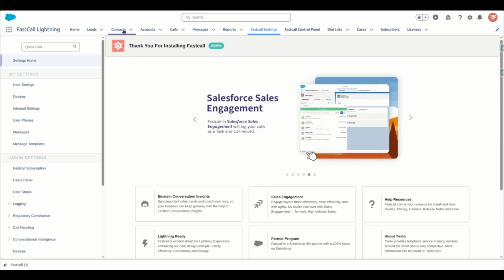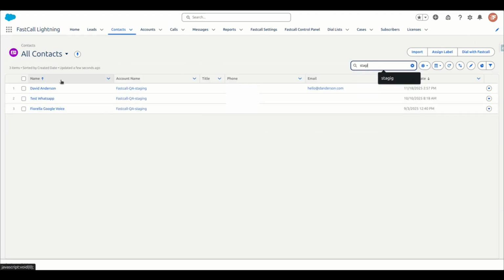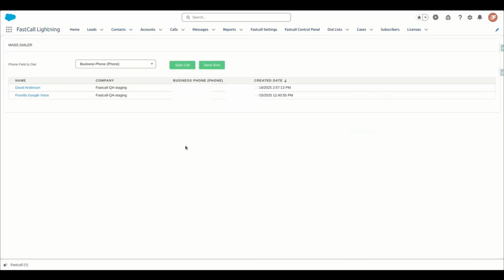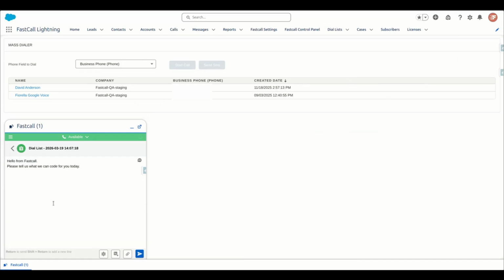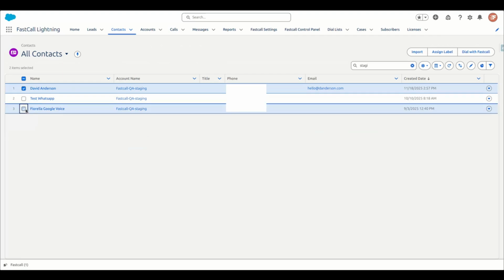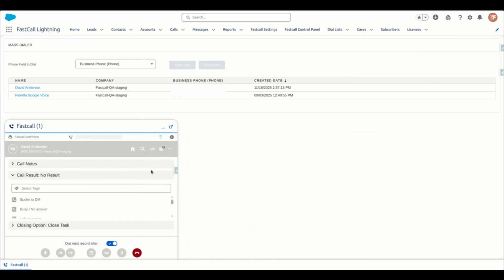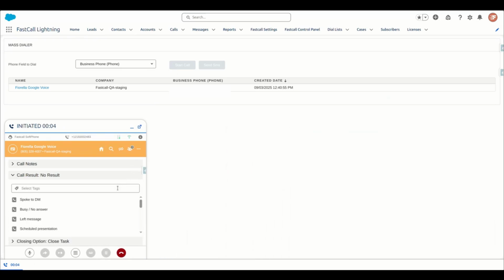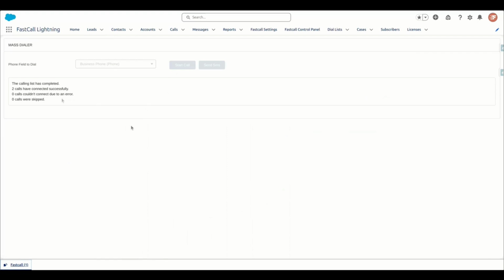Dial and Message by List - Fastcall 2026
This unit covers the Dial and Message by list functionality of Fastcall. This allows you to make outbound calls or send SMS messages to lists of Salesforce Records. It’s particularly useful in an ‘outbound call center’ type environment but must be set up by your administrator before you can use it.